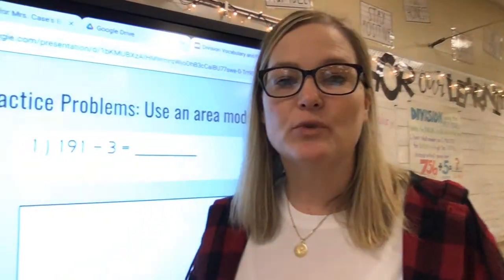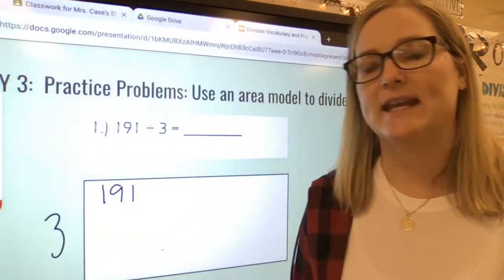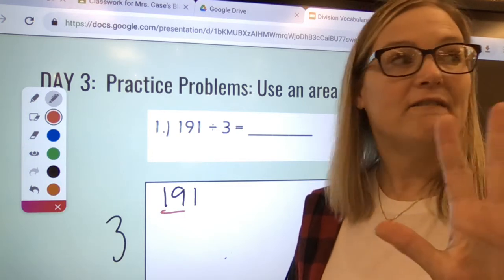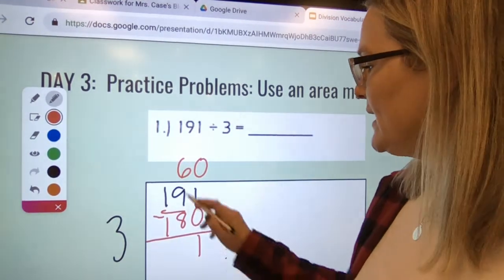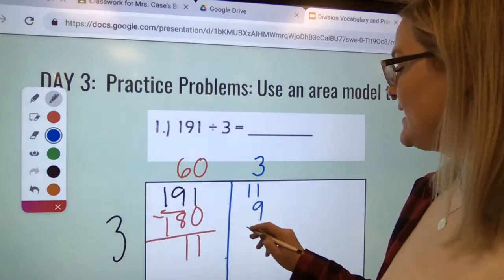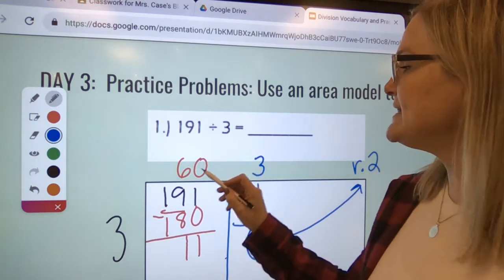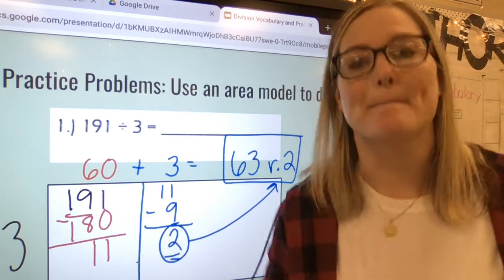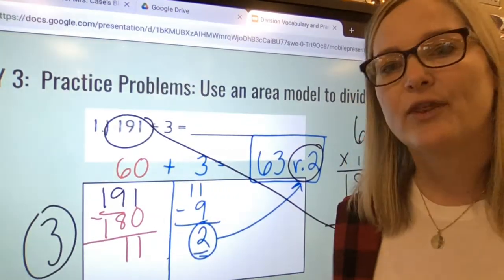Untitled: Jan 7, 2021 10:54 an area model